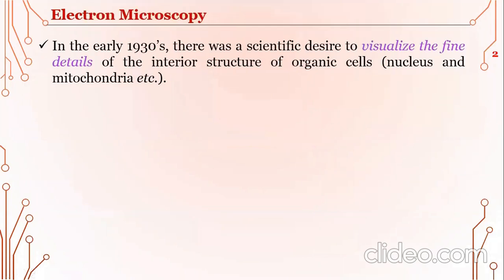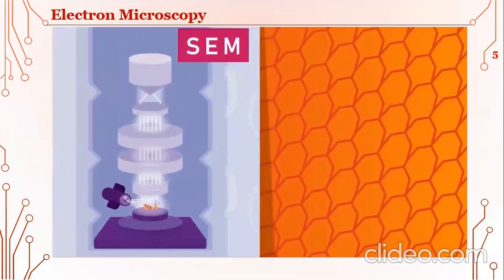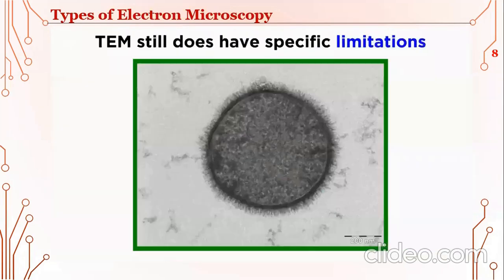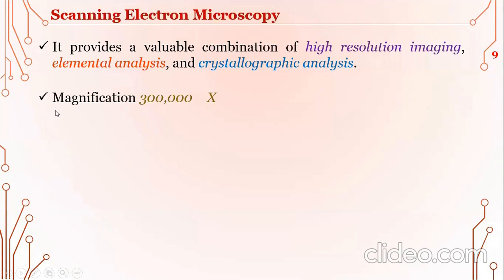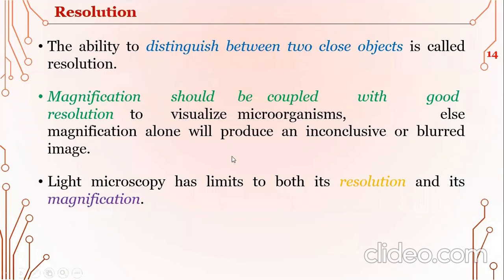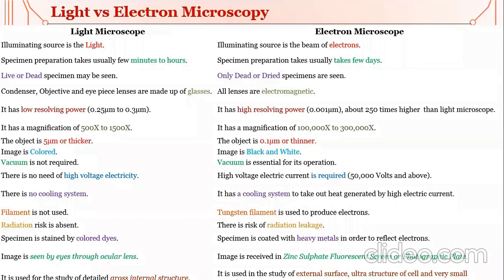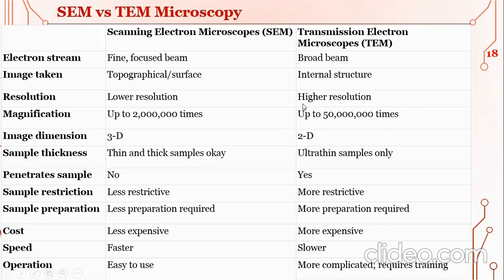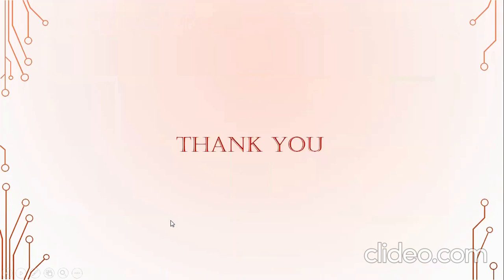Electron Microscopy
Analytical Techniques in Biotechnology, Transmission Electron Microscope, Scanning Electron Microscope, Light Microscope